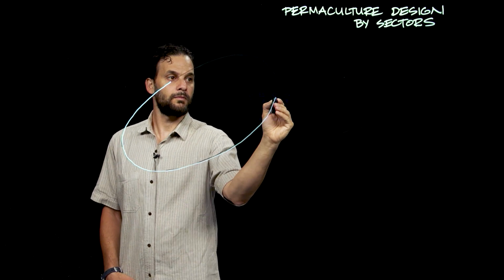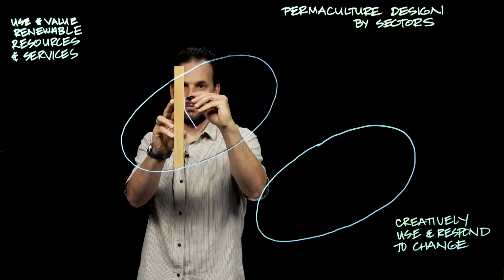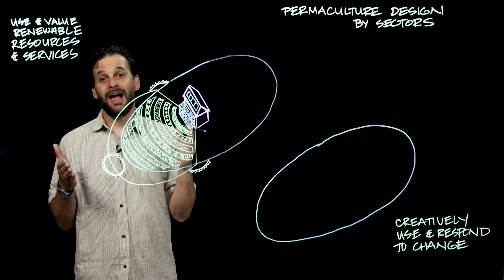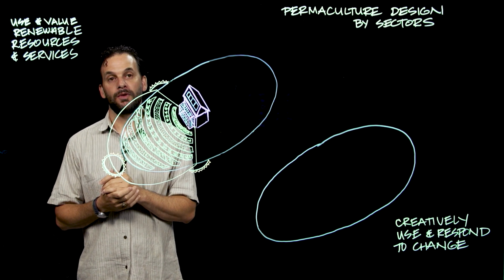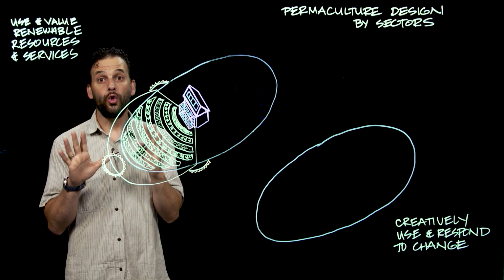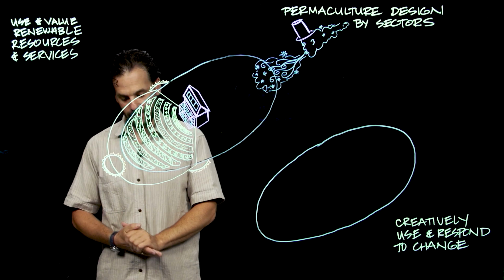Permaculture Design by Sectors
Sectors are a key design tool in the permaculture system. This is a brief overview of how to respond to sector forces with design. This is part of Oregon State University's Permaculture Design Certificate Course.